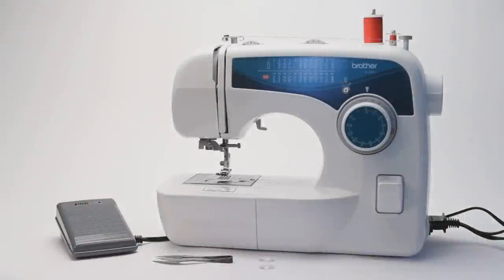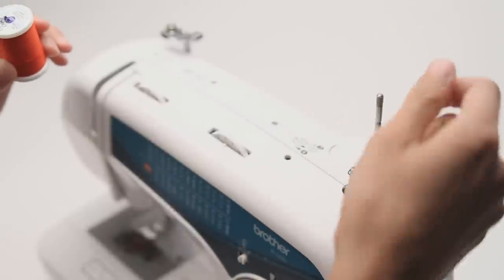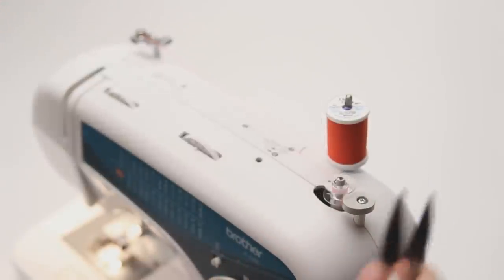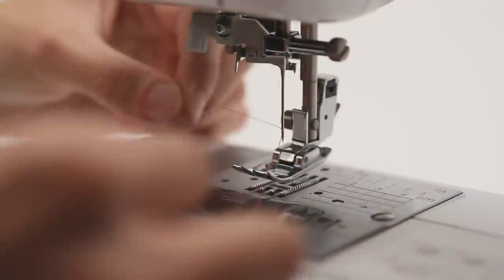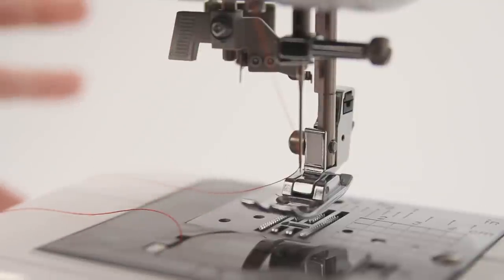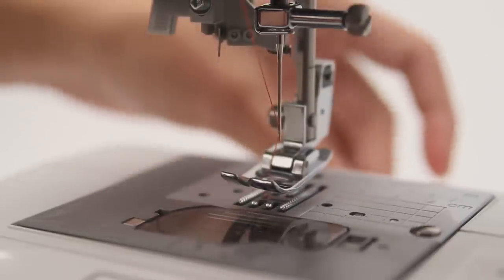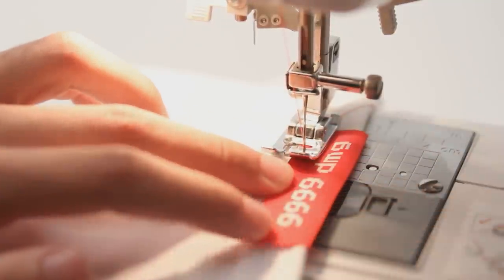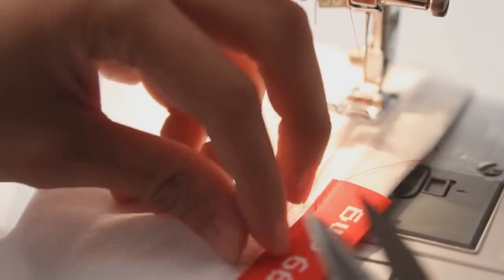Beginning Sewing Tutorial - Brother XL2600i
Learn to sew, because why not?